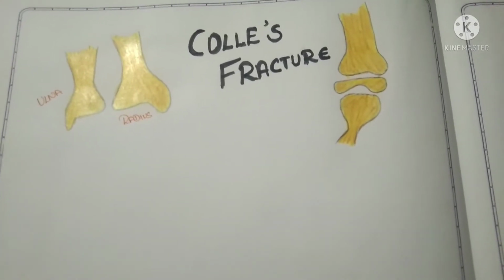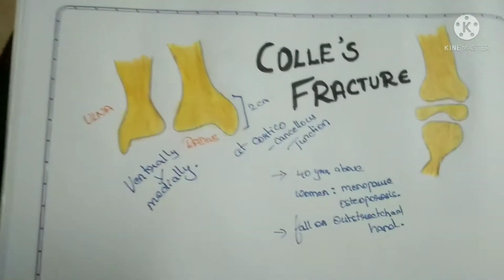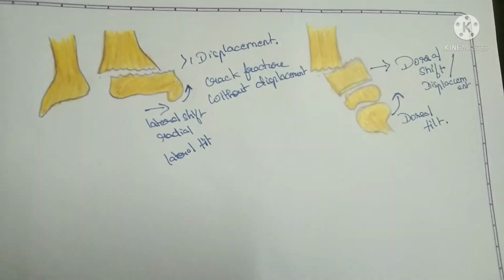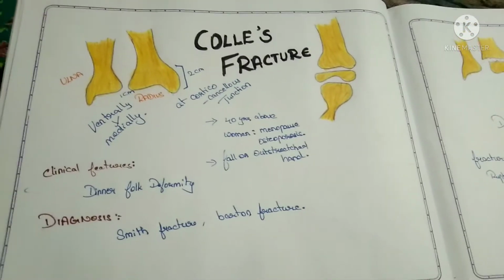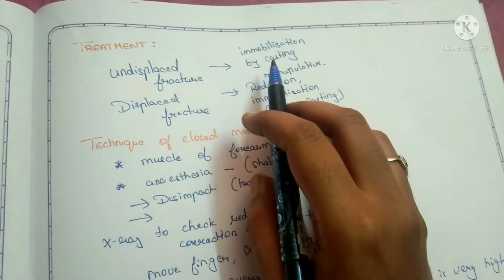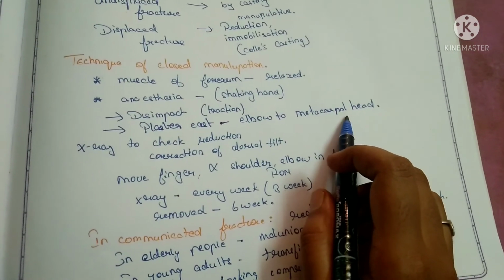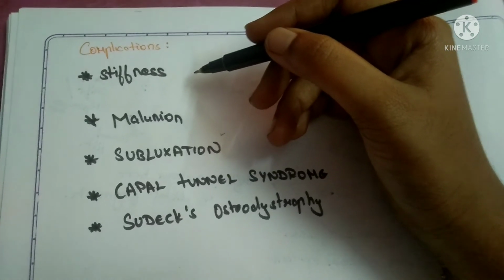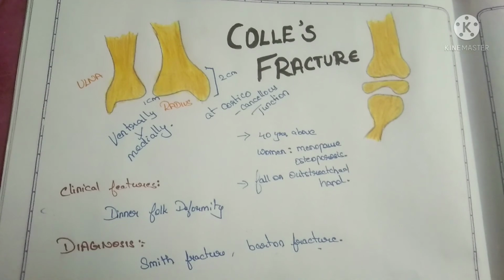colle's fracture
this video can give u a detail information about colle's fracture... the fracture of the distal end of radius...
it is an important topic in orthopedics...
know in detail about it and
the diagnosis of colles fracture
treatment of colle's fracture
complications of colle's fracture..

01:54 — I have mentioned radial styloid is greater than ulnar styloid but radial stylois is 1cm distal to ulnar styloid process

comment if u need any topic to be discussed and  even if u have any doubts...